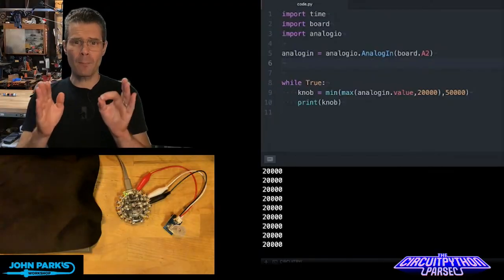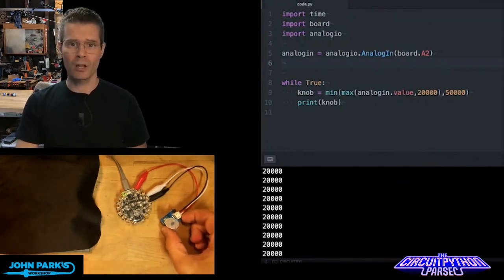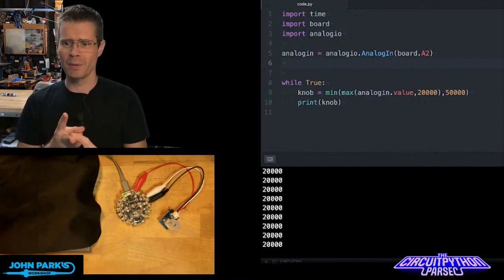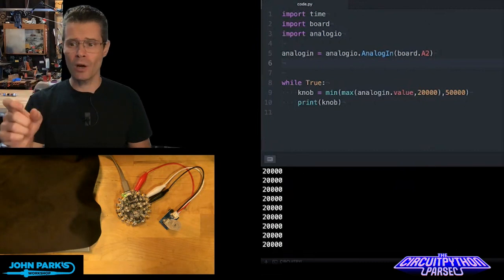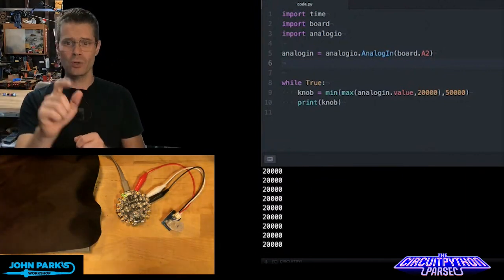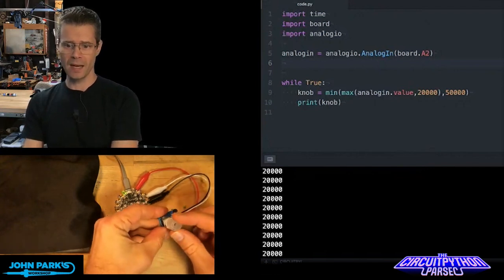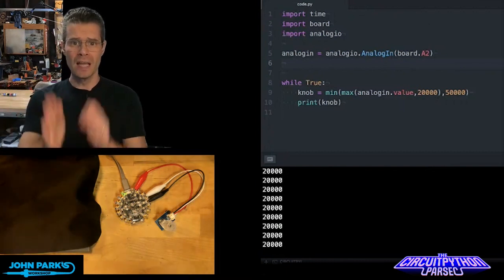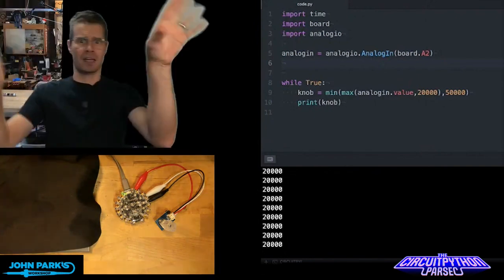John Park's CircuitPython Parsec: Min-Max Values @adafruit @johnedgarpark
You can use Min-Max to constrain values to a range of your liking! No need to worry about the slop at the extents of a potentiometer's range when what you really want is that nice, meaty center!